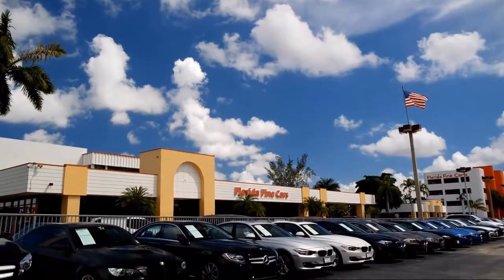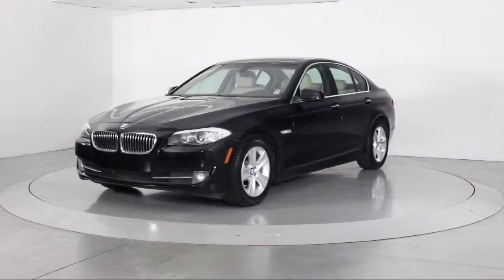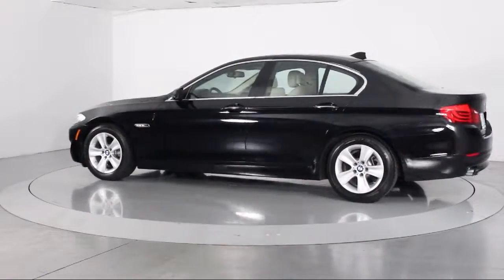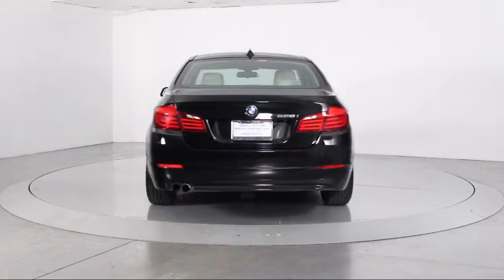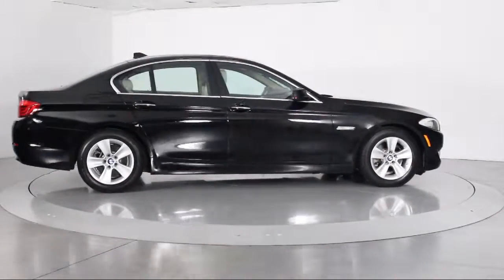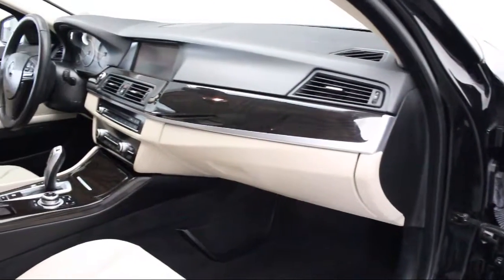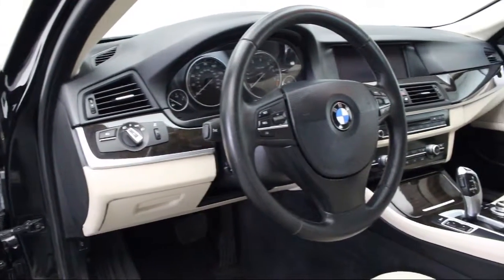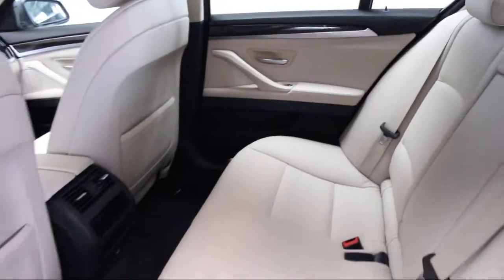2013 BMW 5 Series Sedan 528i For sale in Miami Fort Lauderdale Hollywood West Palm Beach - Florid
2013 BMW 5 Series Sedan 528i Stock Number: 87841 Vin:WBAXG5C52DDY36516.